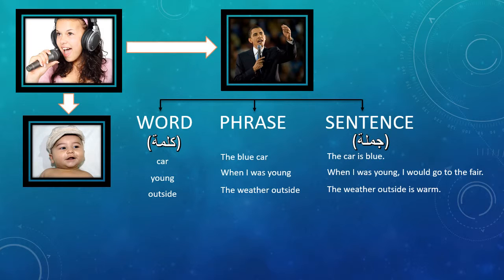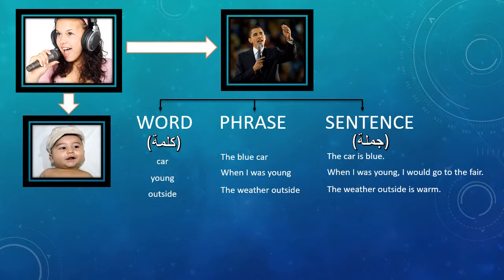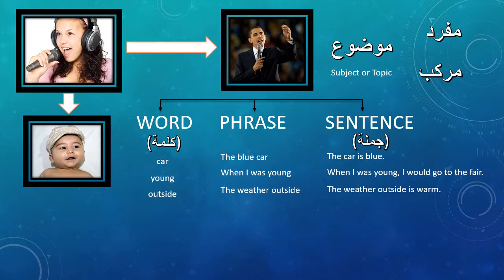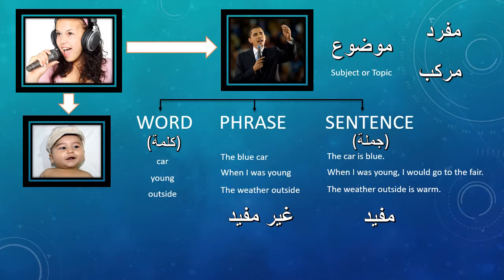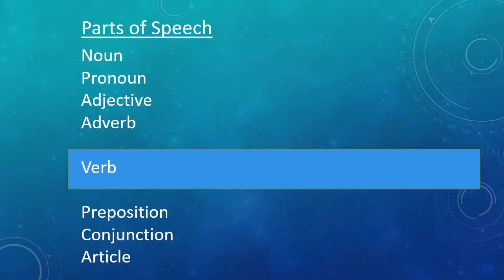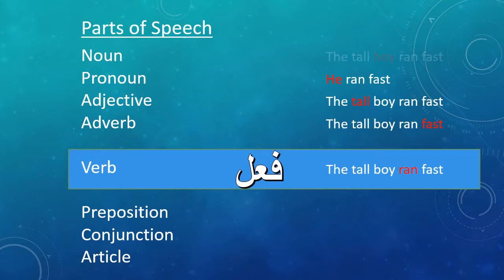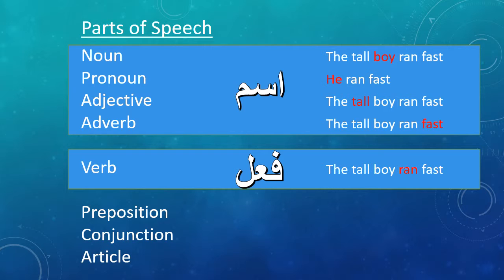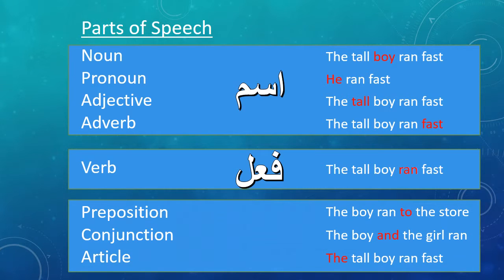Mapping the Arabic Language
We talk about the subject, single words, compounds, nouns, verbs, and other.